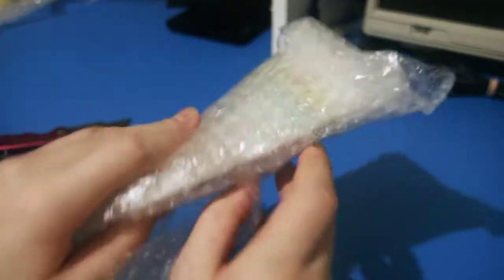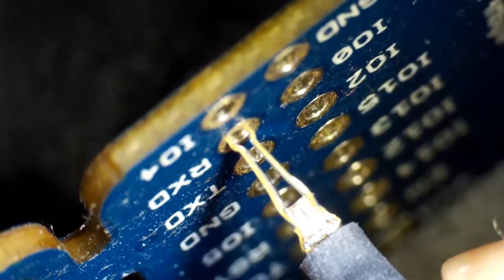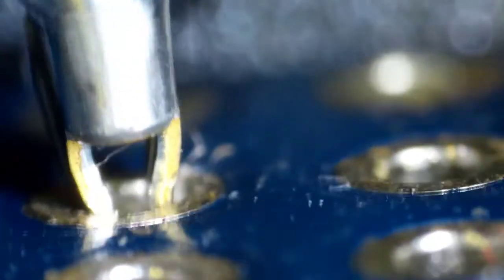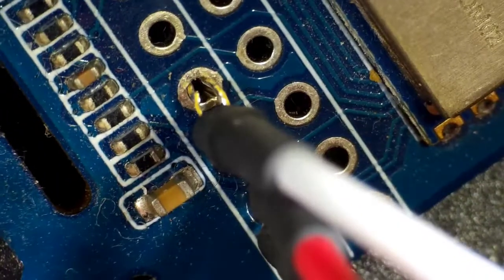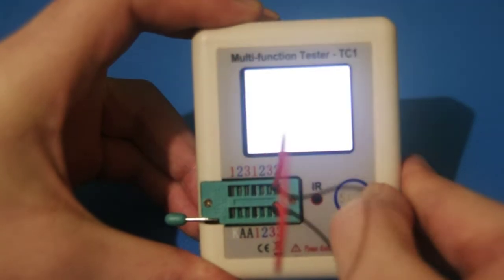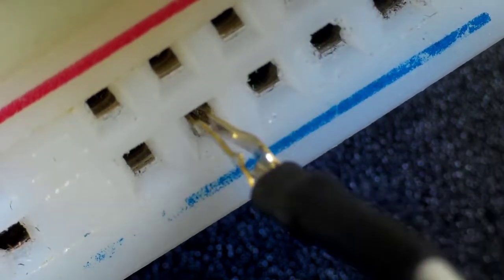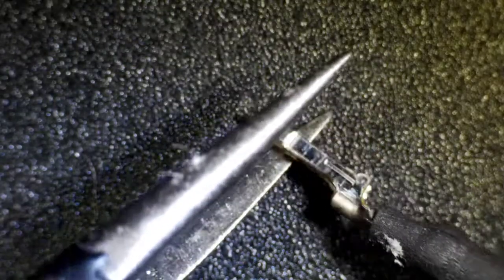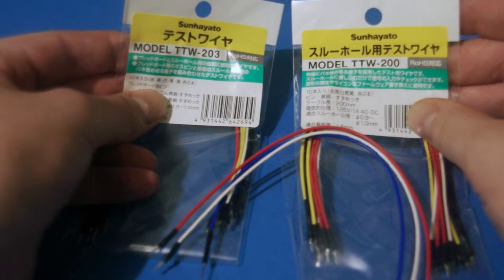Sunhayato PCB hole wires review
Wow, breadboard wires that connect to PCB holes without soldering?
Surprisingly they work quite well.